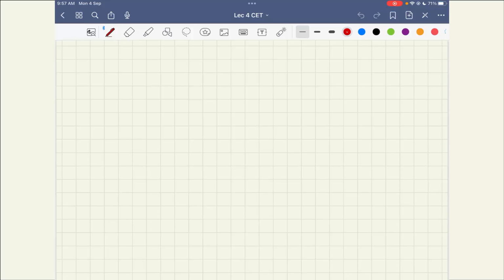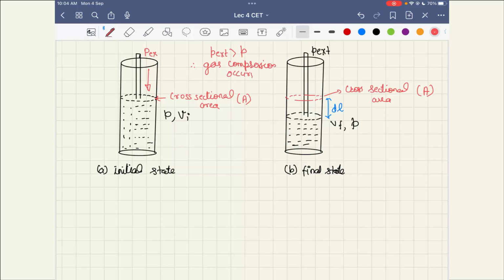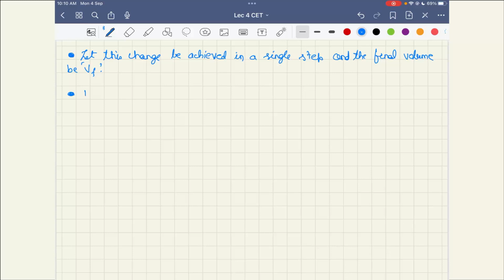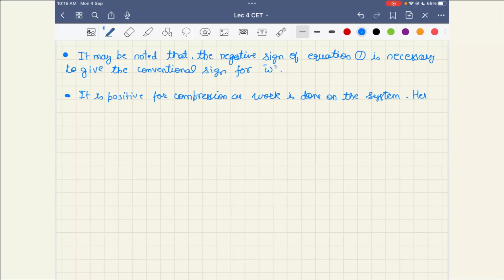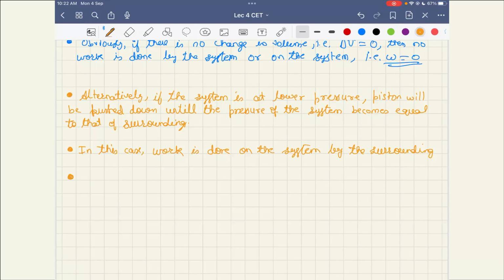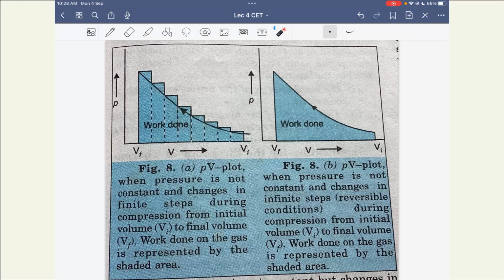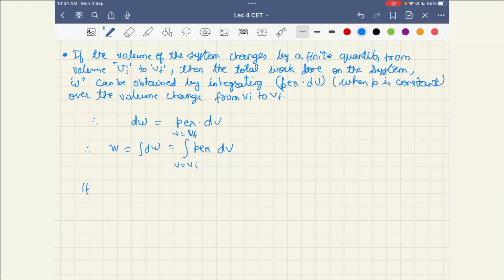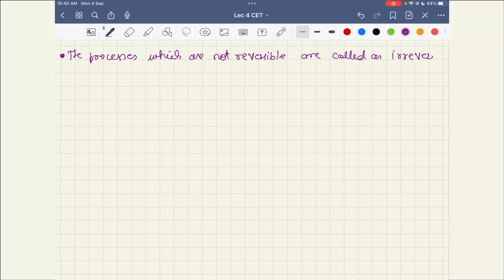Chemistry XI | Thermodynamics Lecture 04 By Varad Jayant Daoo (IIT Kanpur)